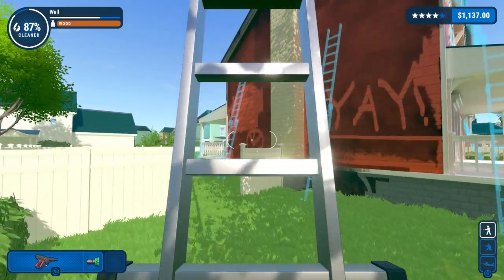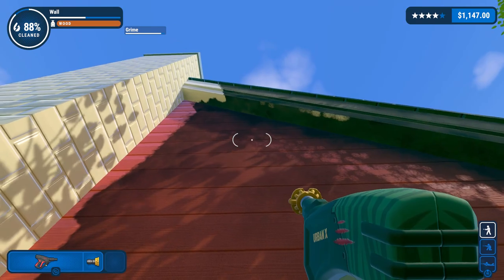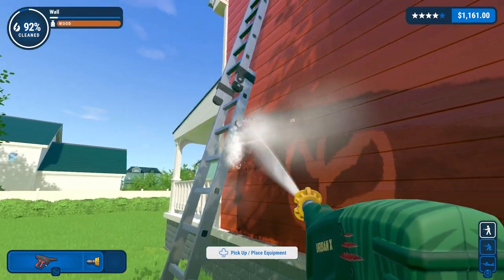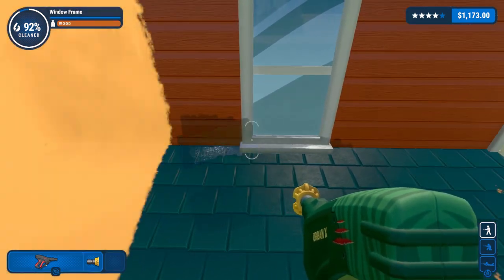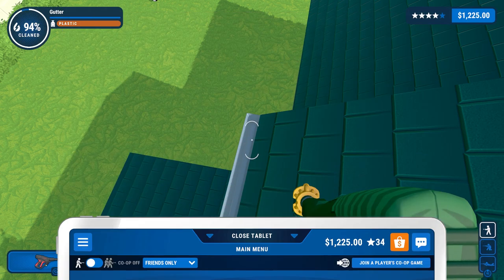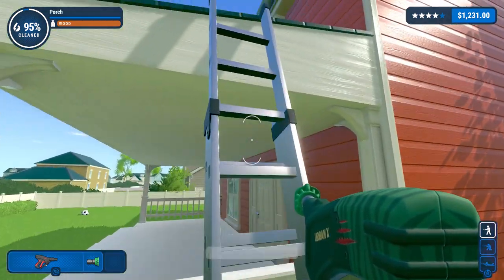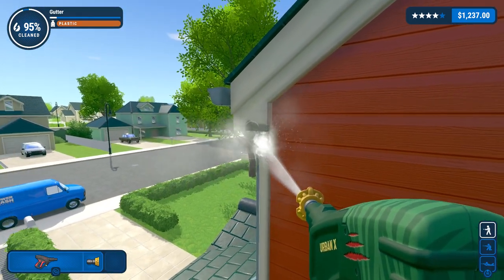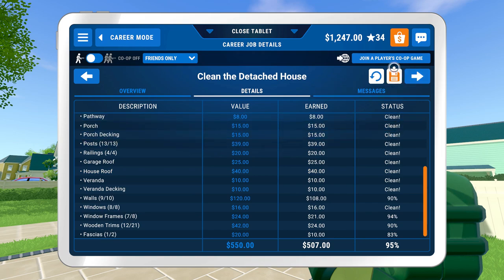Let's Clean PowerWash Simulator #33 - Progress Makes Perfect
Doc continues dilligently scrubbing and blasting at the Detached House, cleansing the Yay! wall and finishing off the gutters, before he discovers a powerful, helpful tool in his PDA! This will surely be a boon...